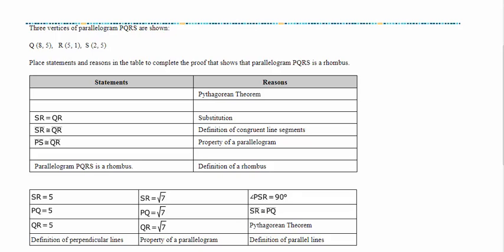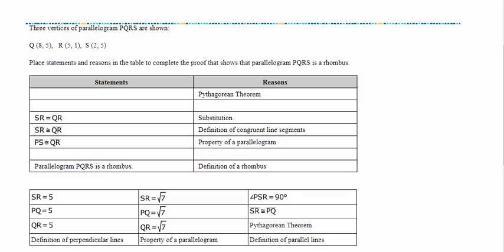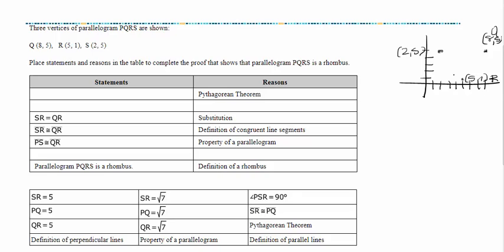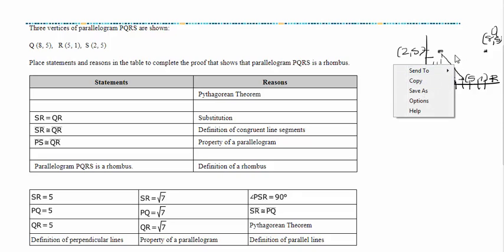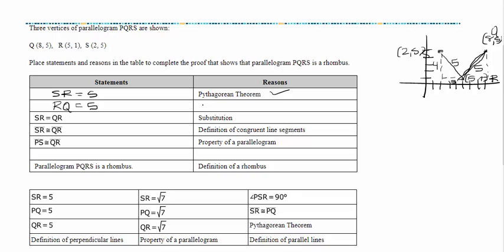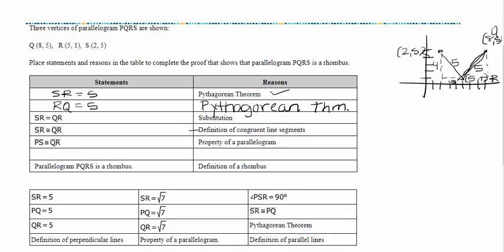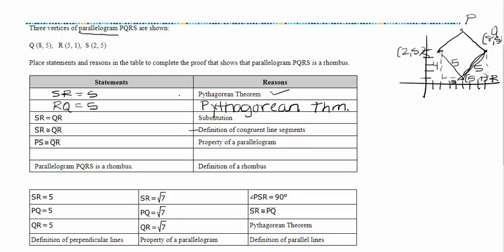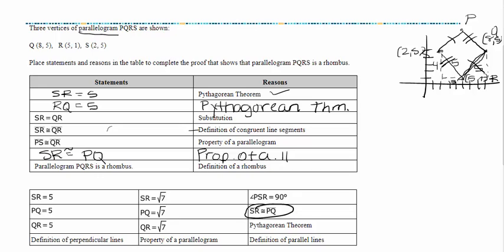EOC Practice Test #3